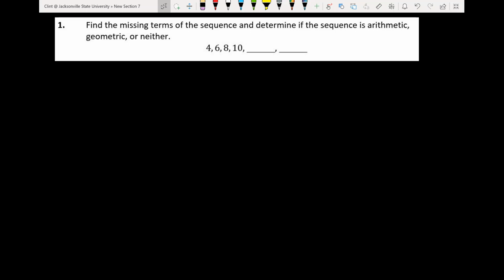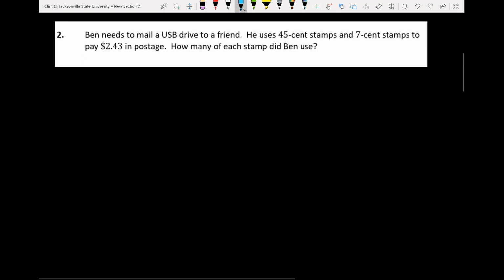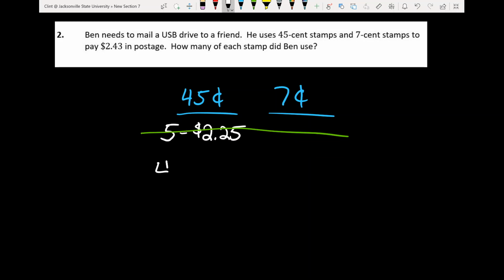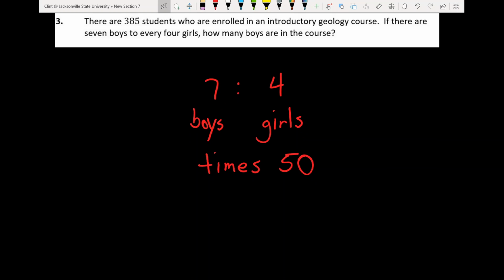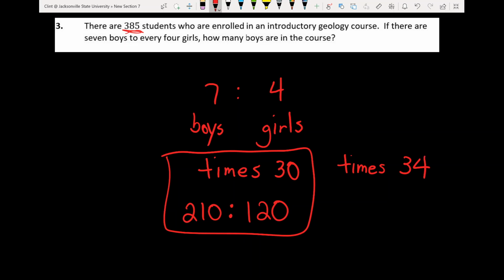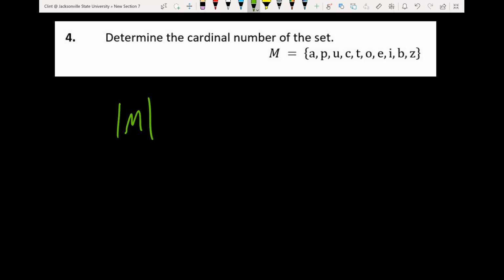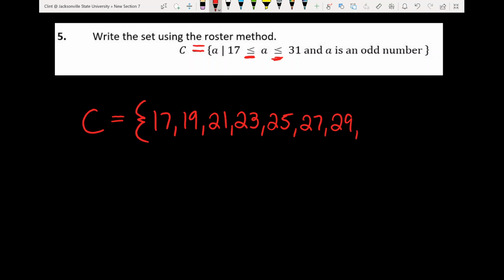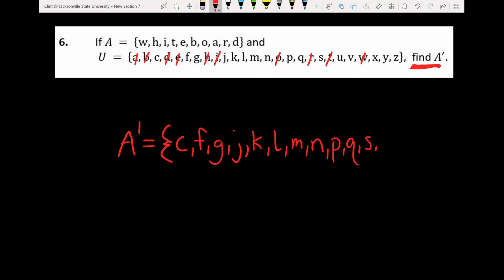Test 1 Review (#1-6)